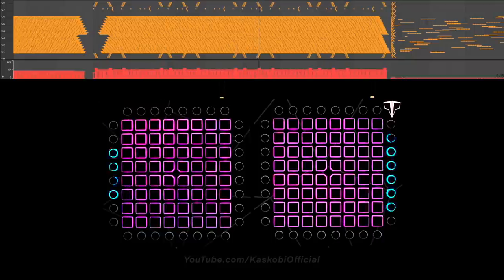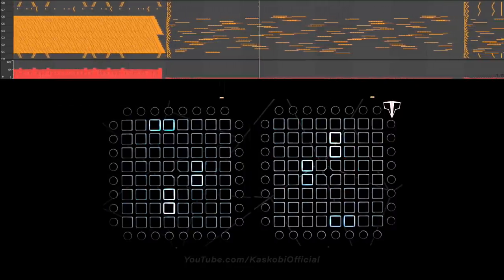What does a Launchpad Lightshow sound like?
Gear Used:
Novation Launchpad Pro
BlackMagic Micro Studio 4K Camera
BlackMagic Video Assist 4K
Toshiba 128GB Exceria Pro 260MB/s SD XC UHSII Card
Panasonic H-X025 Lens
Rode VideoMic Go
Elgato Camlink (For the members only livestream)
2X Neewer JYLED-500S

Computer Used:
2017 27" 5K Retina iMac
4.2 GHz Intel i7 7700
32GB 2400MHz DDR4 RAM
Radeon Pro 580 8GB
512GB SSD Drive
macOS Mojave 10.14.3

Software Used:
Ableton Live Suite 10.0.5
Apple Compressor 4.3.2
Photoshop CC 2018
Max 8
Sublime Text 3
Terminal
Audacity